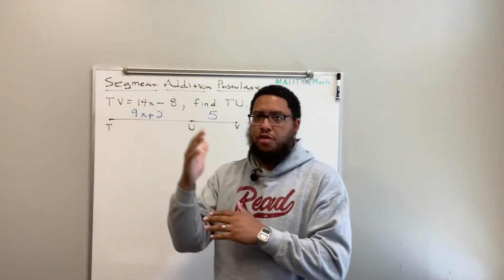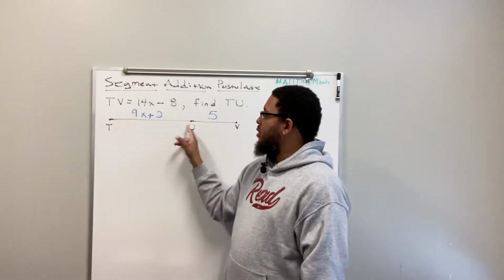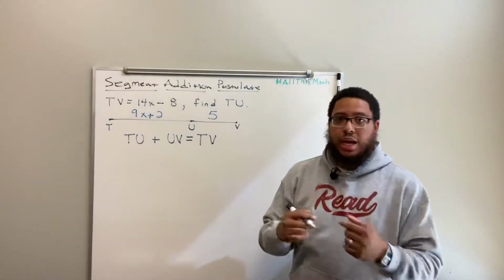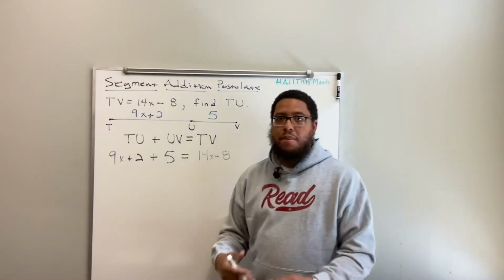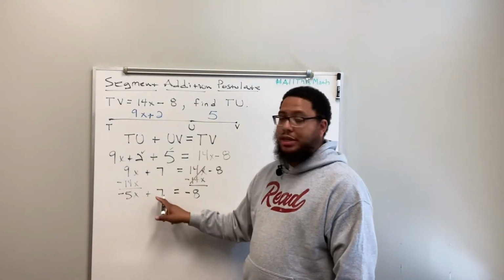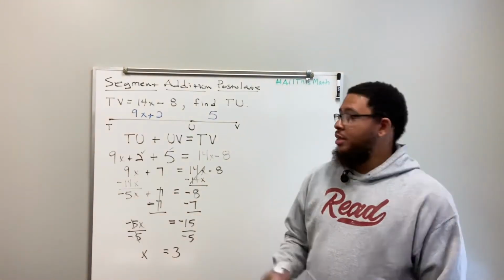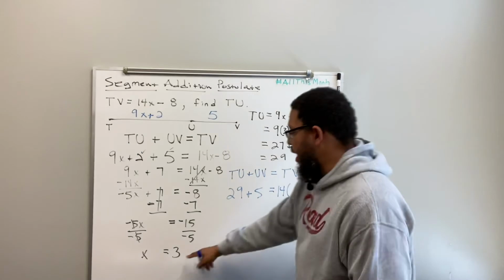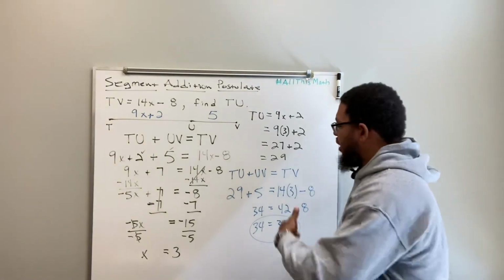AllThisMath Segment Addition Postulate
In this video Professor Parker explains how to use the Segment Addition Postulate to find the length of a segment. He also goes into great detail on how to solve the equation created in order to find this answer. Enjoy!